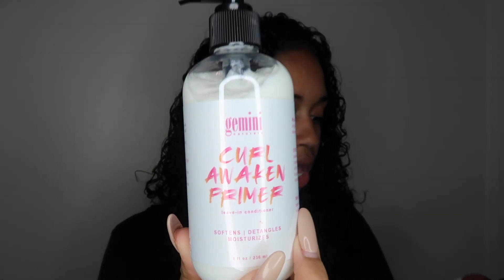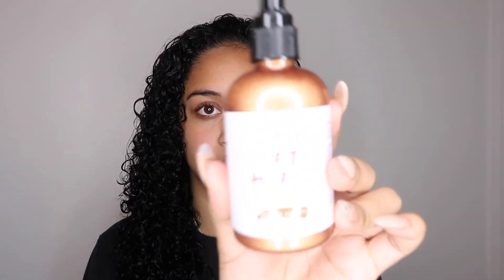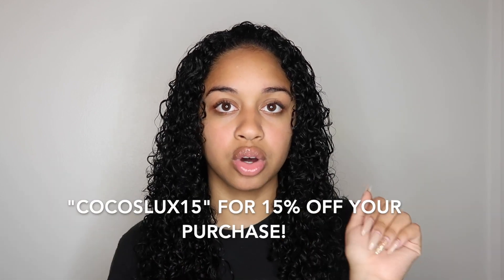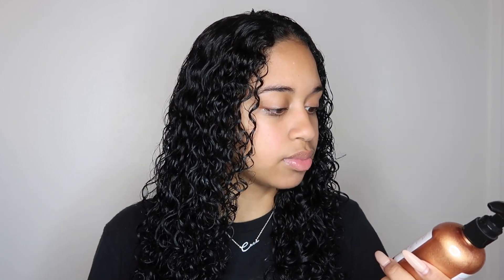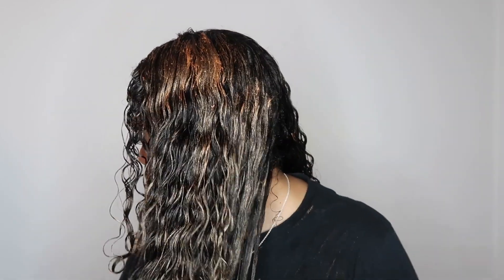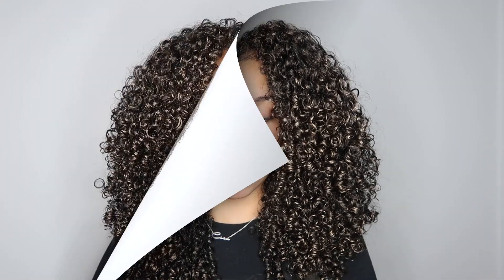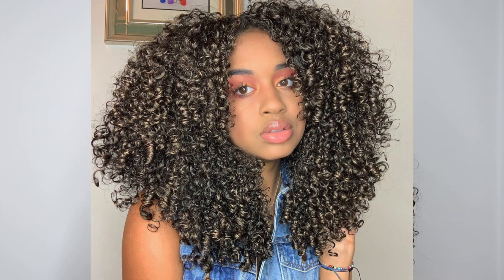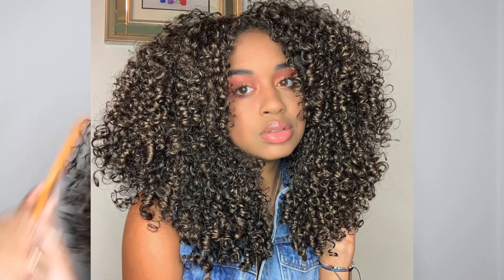WILL I BE GOING BLONDE?? || GEMINI NATURALS BRONZED BEAUTY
Hey loves!! I tried Gemini Naturals Leave-in Conditioner and their color gel, Bronzed Beauty, and was in LOVE with the results. I literally love this color so much that I want to go lighter now 😂
I love her products and definitely recommend trying her stuff!

Business instagram: @luxcurlsbycoco
Age: 18